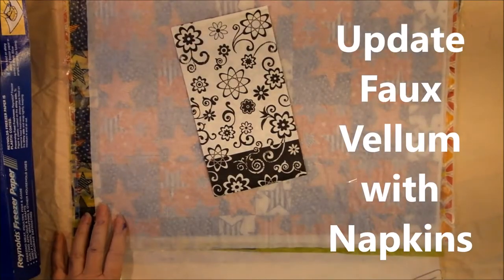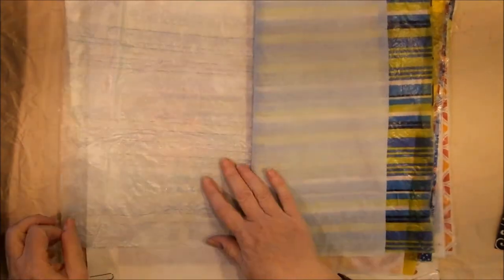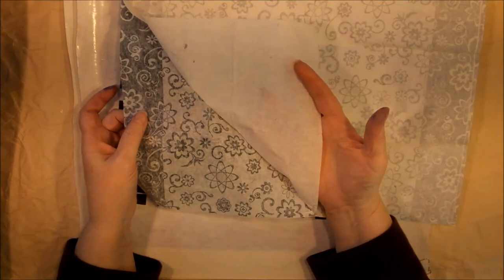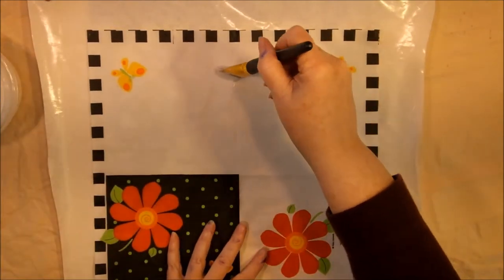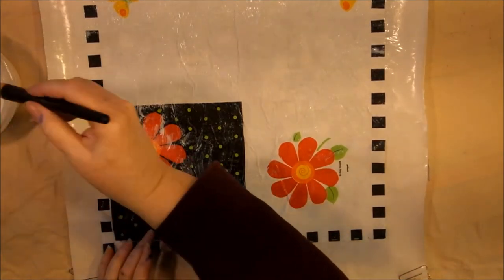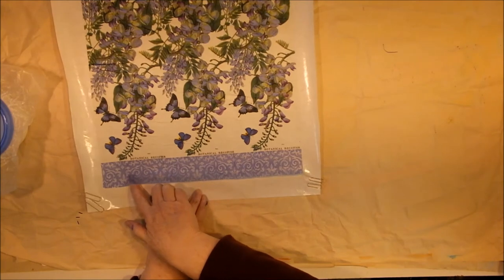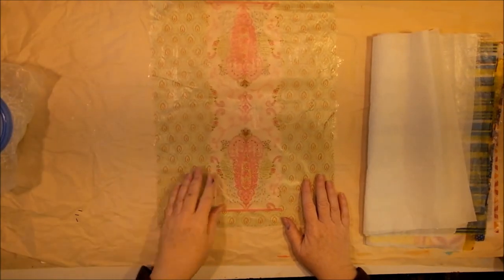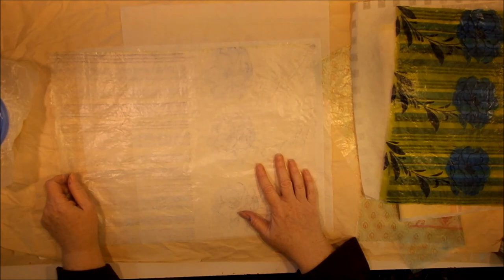Update Faux Vellum with Napkins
Hi Marsha from ZeeCee Creations  asked me if you could make the faux vellum from napkins.  Of course I said yes but wanted to see if there were any kinks in the process that I should mention so I decided to make some and film the process.  Napkins are less sturdy in the beginning than the tissue paper but there are so many pretty designs.

I am working hard to make more videos but you can view my step by step tutorials as well as journal flips. I hope to add more tutorials soon.